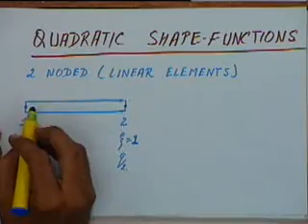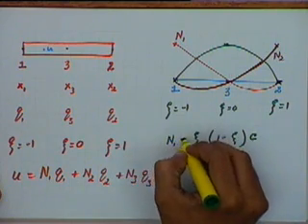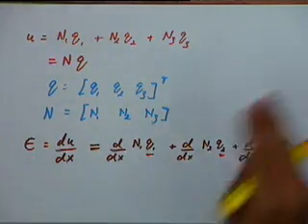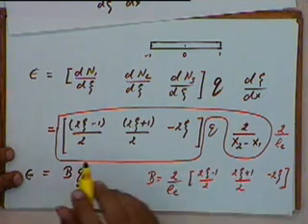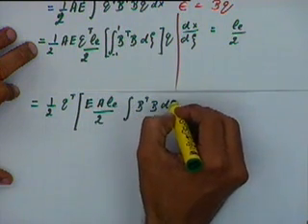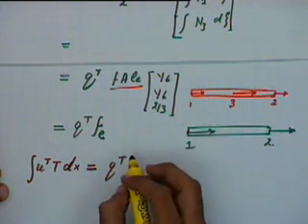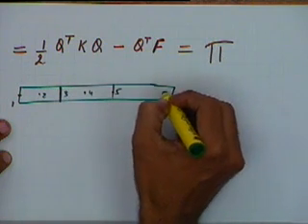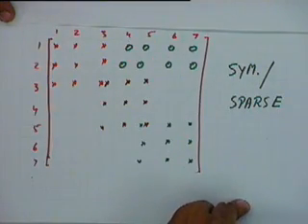Lecture - 23 Quadratic Shape Functions